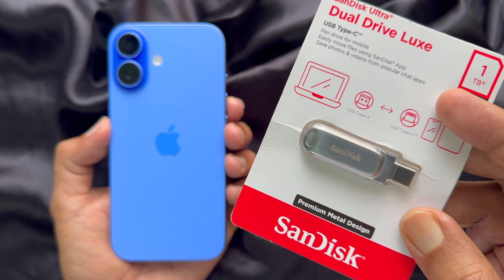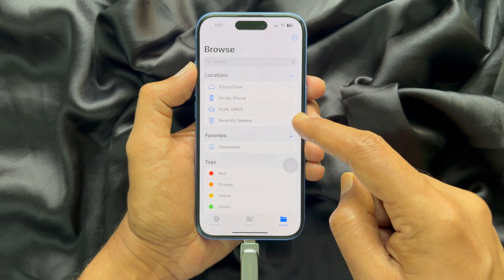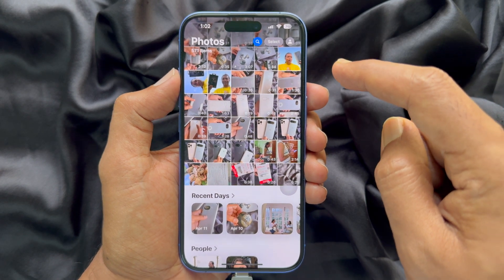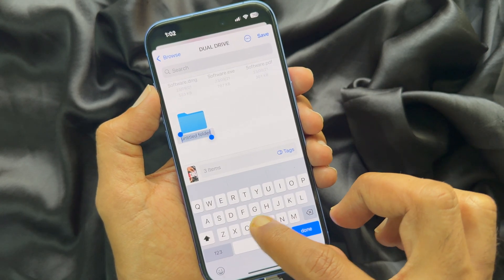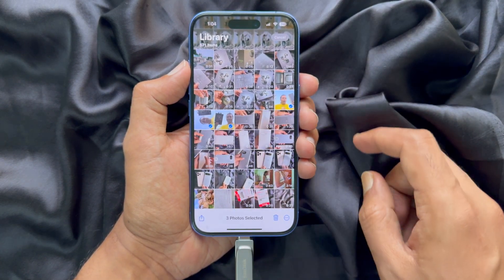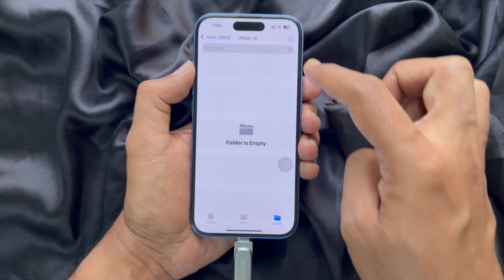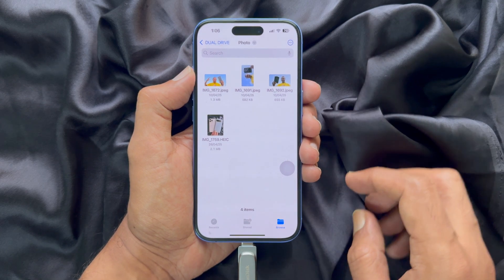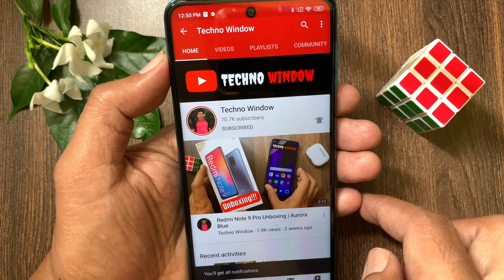How To Transfer iPhone Photos & Videos To USB Flash Drive Without Computer